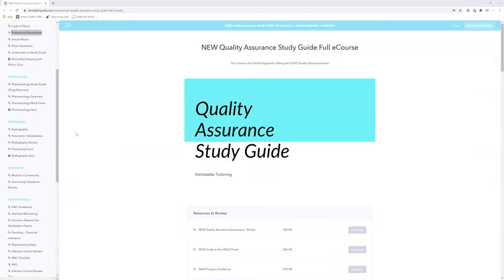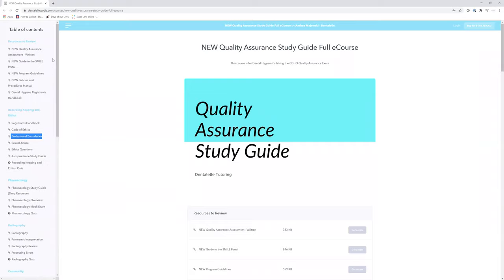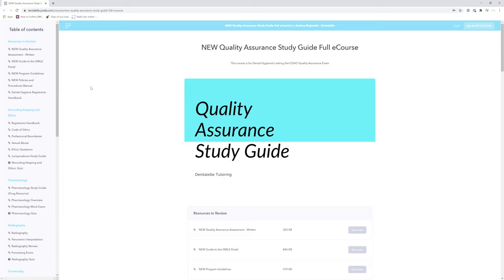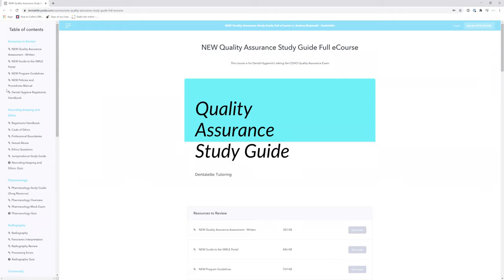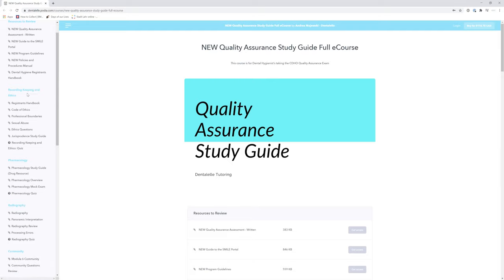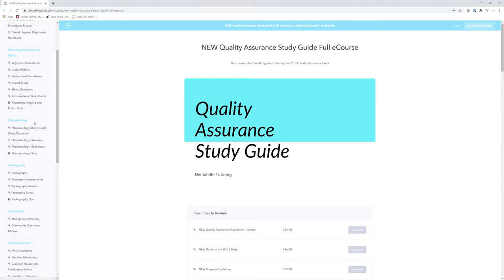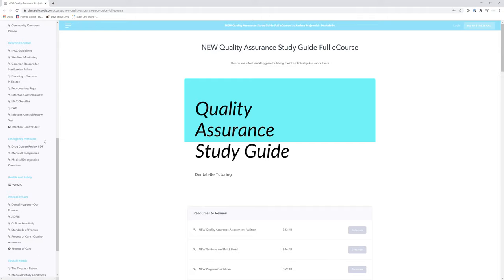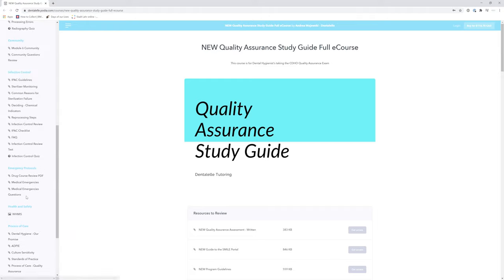How To Study for the Quality Assurance Exam for RDH's!